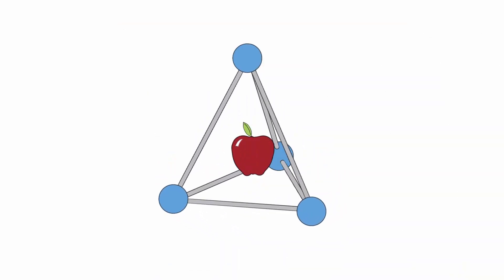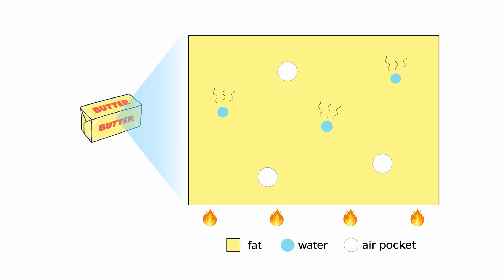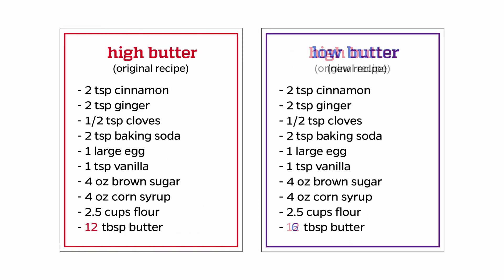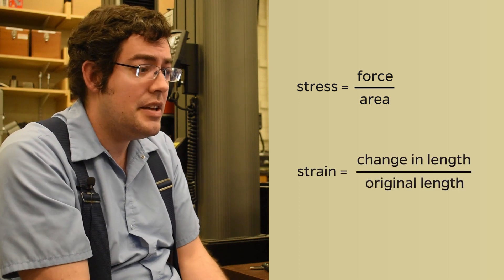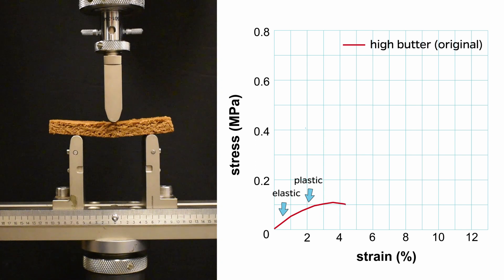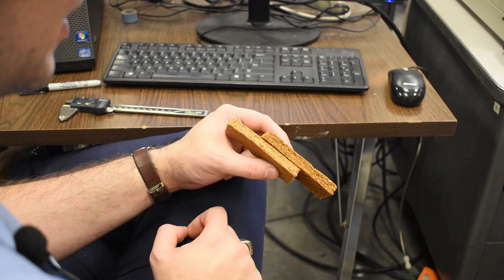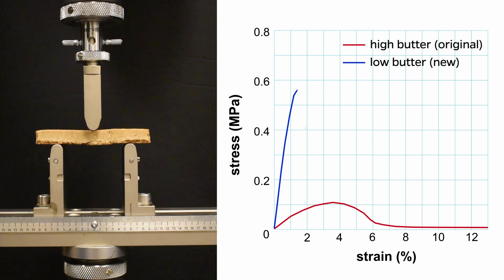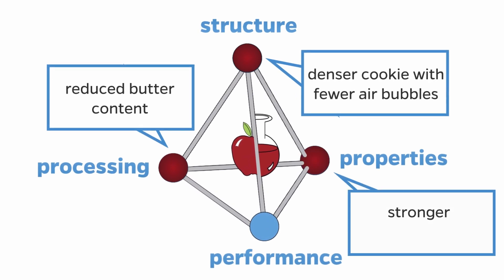Science of gingerbread houses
What recipe should you use to build the strongest gingerbread house? Join Ming and Miranda to find out - including a field trip to MIT's mechanical testing laboratory.

- How did we make the glass windows for the gingerbread house?

OUTLINE:
0:00 Introduction
1:14 Making stronger gingerbread
3:01 To the lab!
7:12 Constructing the gingerbread house

CREDITS:
Written and presented by Miranda Schwacke and Mingyu Yang
Edited by Mingyu Yang, Miranda Schwacke, Tao Cai, and Jessica Dong

ACKNOWLEDGEMENTS:
We are grateful for the support of the MIT Department of Materials Science & Engineering (dmse.mit.edu) and Dr. Rohan Kundargi, K-12 Outreach Coordinator of MIT's Office of Government and Community Relations.

If you have a food/materials-science question that you’d like to see featured in a future video (maybe even with you in it!), please reach out at . You can also keep up to date on Twitter @foodsci_mit.